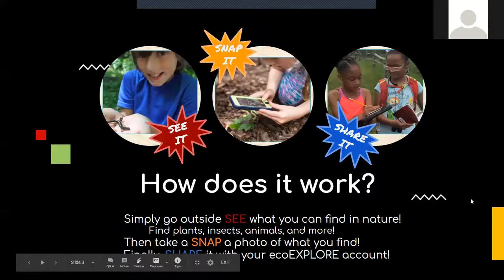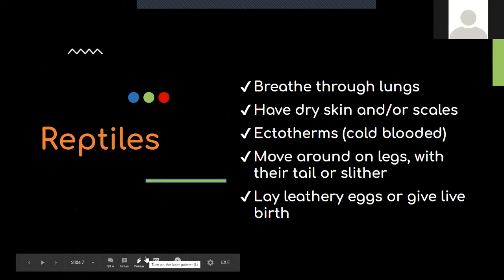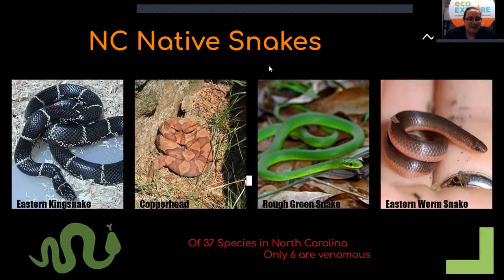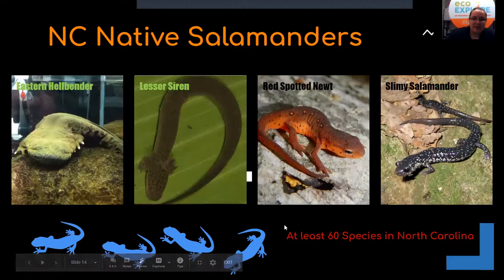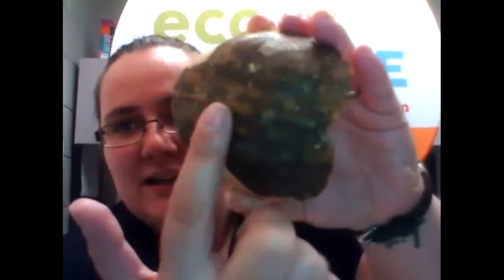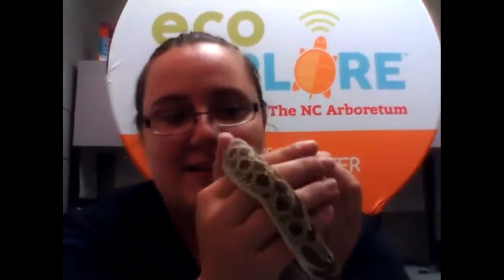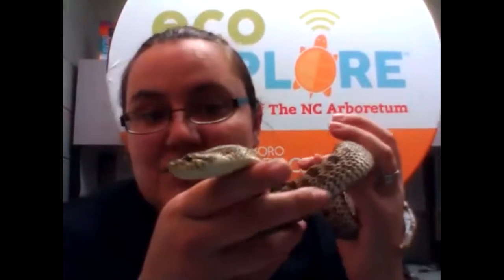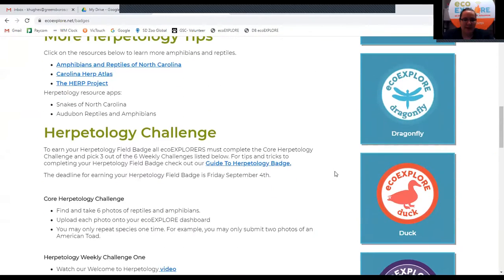ecoExplore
Summer youth program about herpetology (reptiles & amphibians) with Kelsey, from ecoExplore.